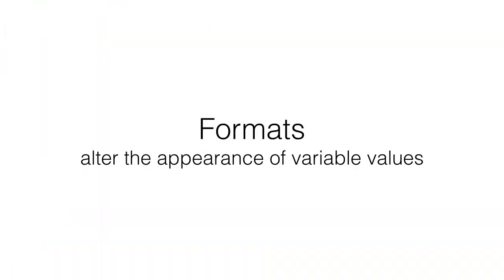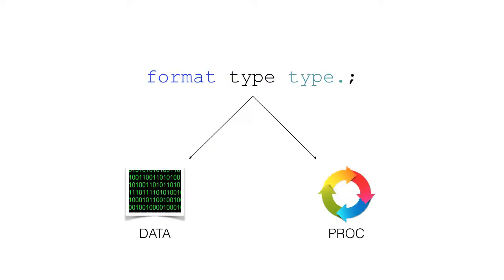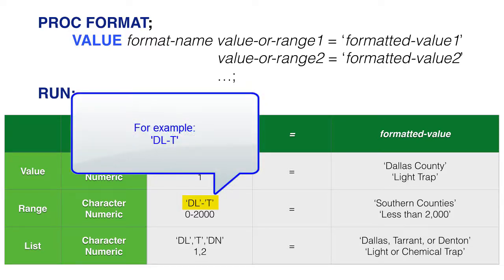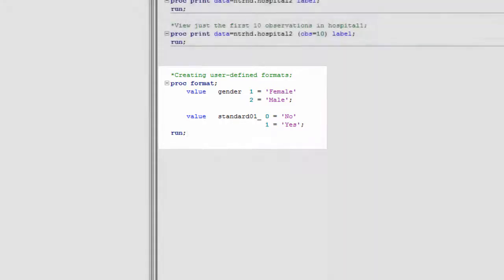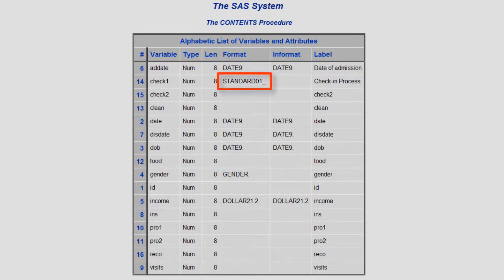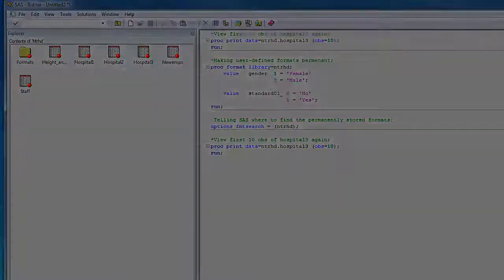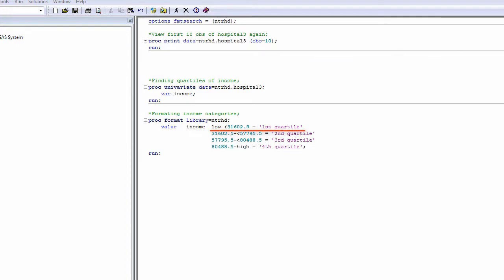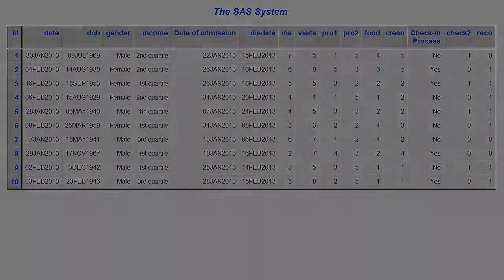Using Formats in SAS